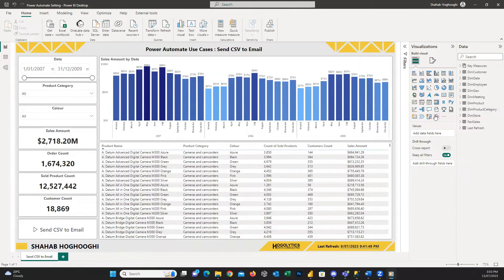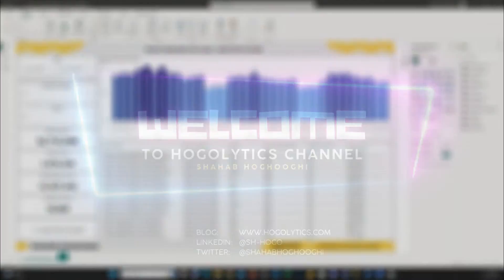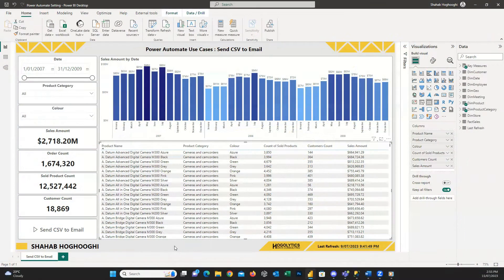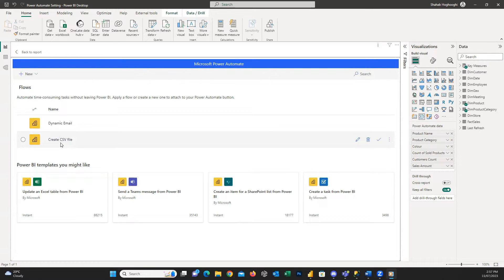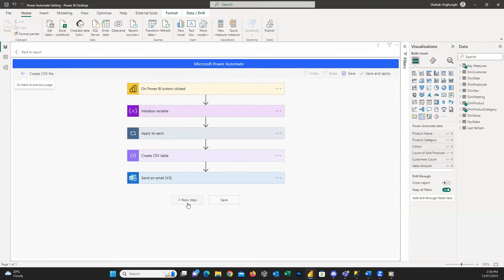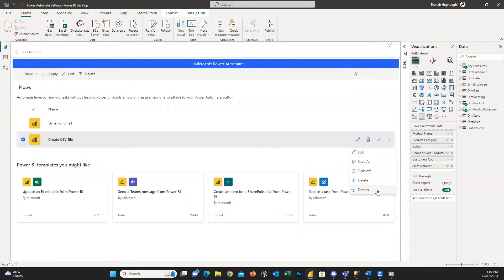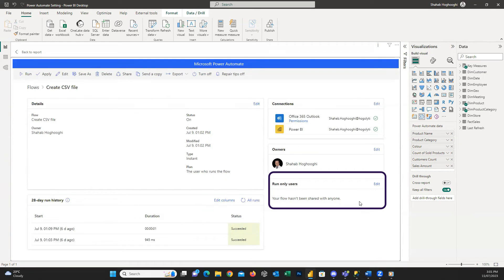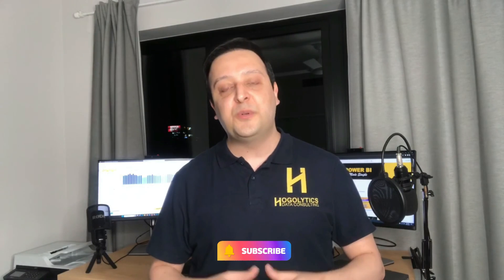Your Flows Fail? Change Power Automate Settings in Power BI?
When you create an instant cloud flow in Power BI, nobody else than you can run it. You have to add users who can press the button. Watch this video to learn a lot more about Power Automate instant cloud flows settings in Power BI.
It's incredible!